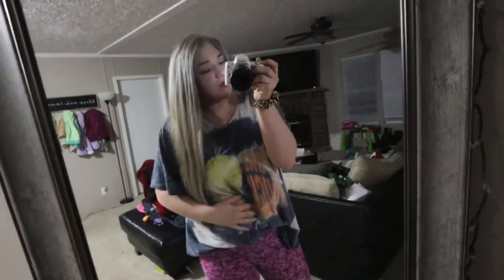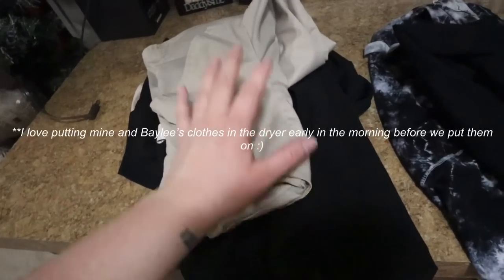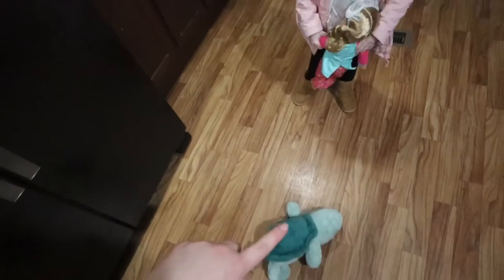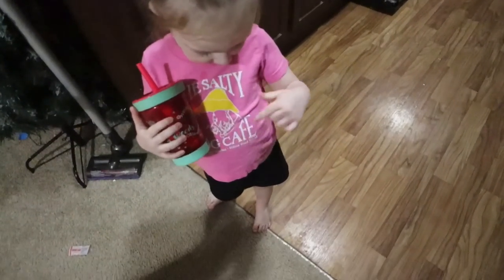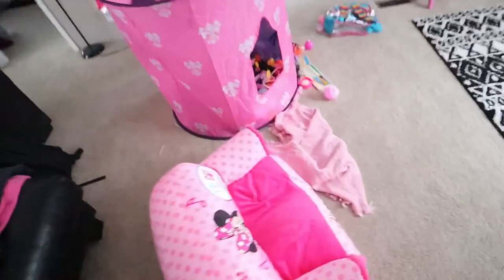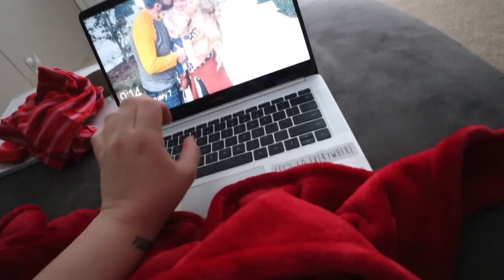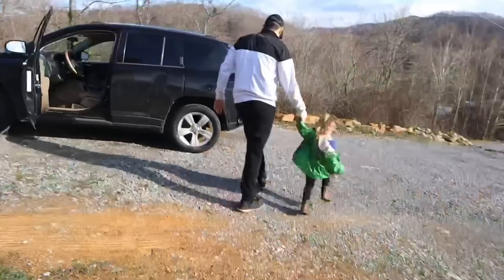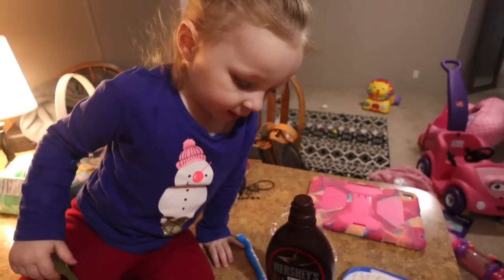PEDIATRIC SCHOOL NURSE CLINICALS | A WEEK IN THE LIFE IN NURSING SCHOOL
Week in my life in nursing school! Balancing mom life and classes, a flood, and everyday life! Also a day in my life as a school nurse (clinicals)!

**FAQ:
Where are you from? VA
What camera do you use? Canon eos m50 + 11-22mm lens & Canon g7x
How do you edit pictures/thumbnails? Lightroom cc + picmonkey
How do you edit videos? Filmmaker pro
How old is your daughter? 2

POWERADD PORTABLE CHARGER

DESK LAPTOP STAND:

* ABOUT:
Hey guys! I am a 20yo full time nursing school student & momma to Baylee. XO
                                                                    -M